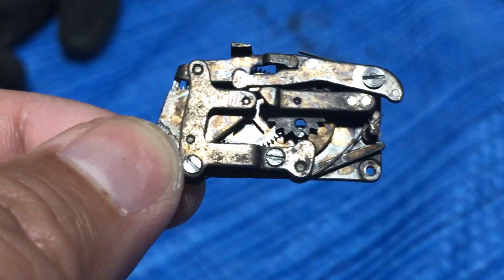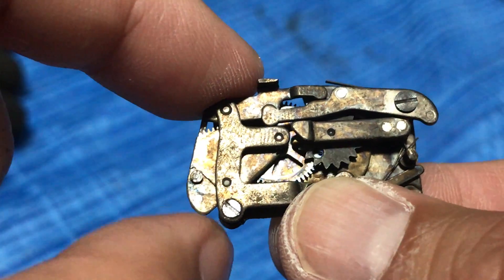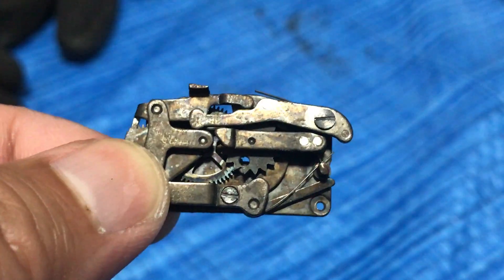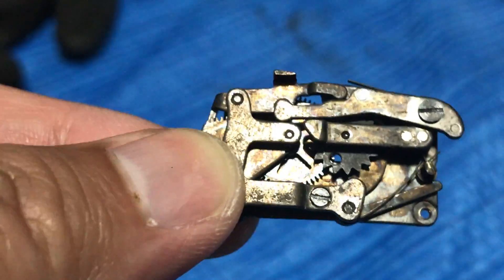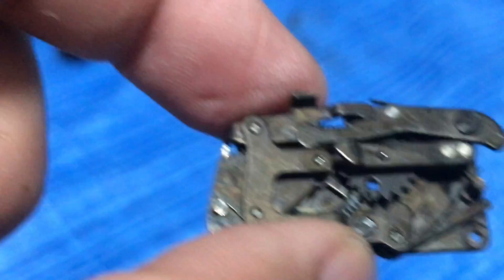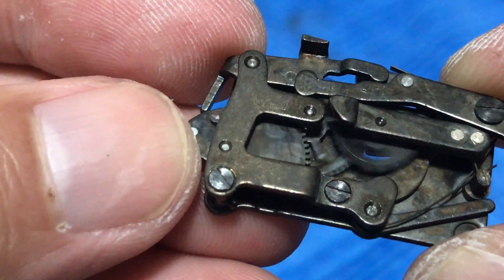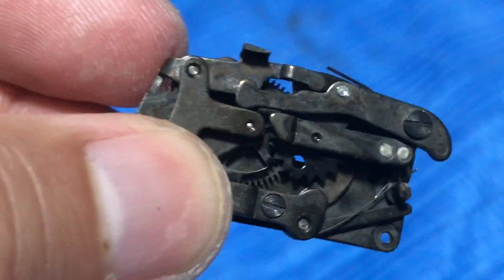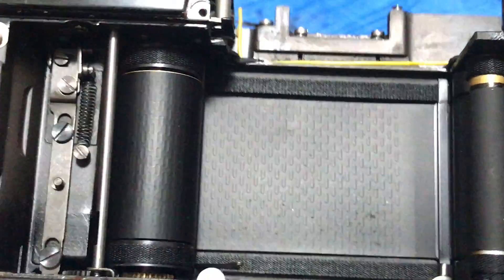Nikon F slow governor mechanism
The slow governor of the Nikon F! responsible for the slow speeds of your camera.